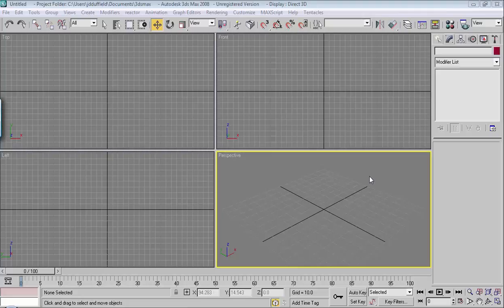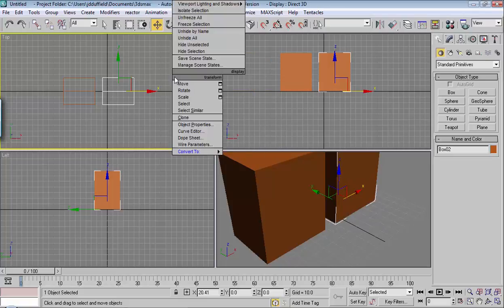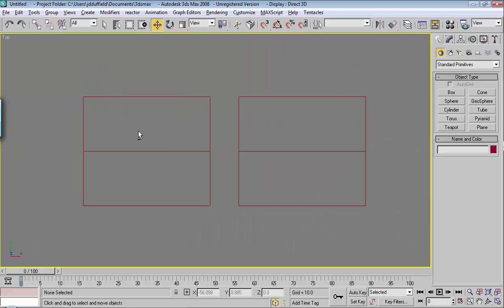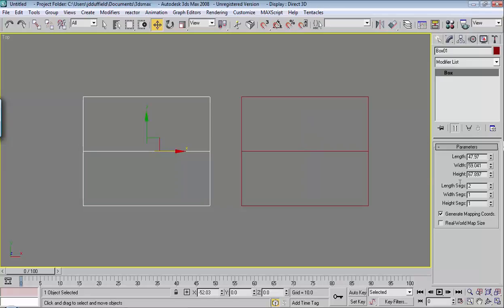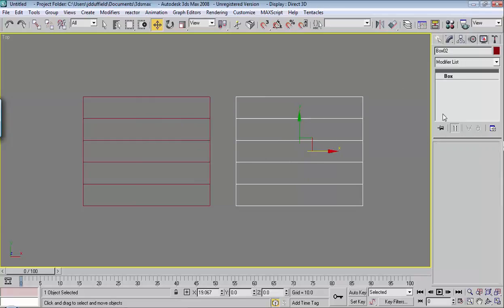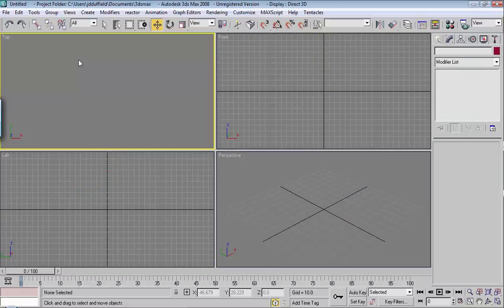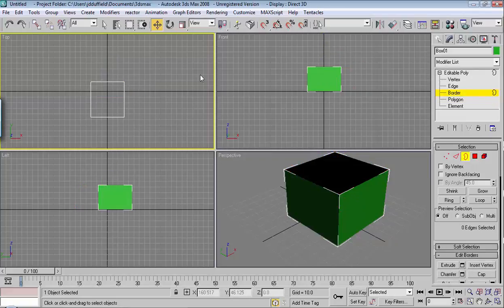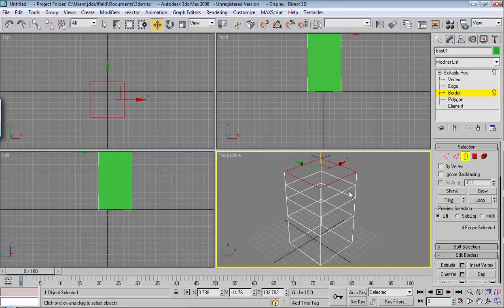Shift Copy Shift Extrude - Autodesk 3DS Max Lesson